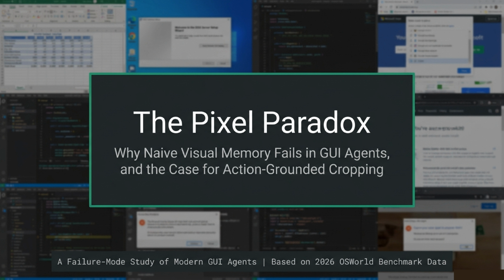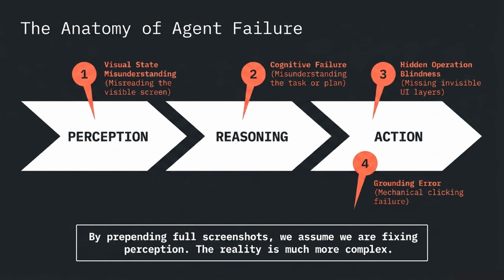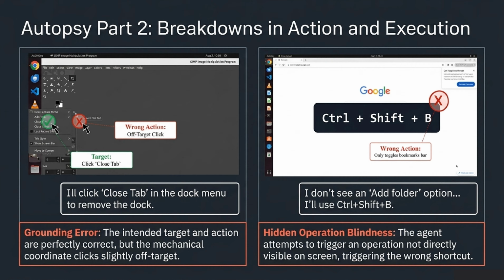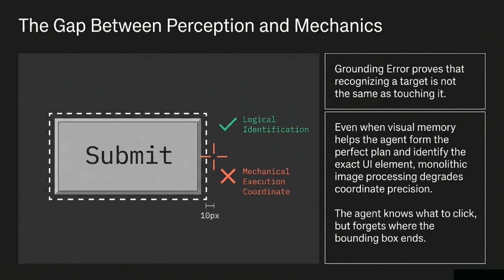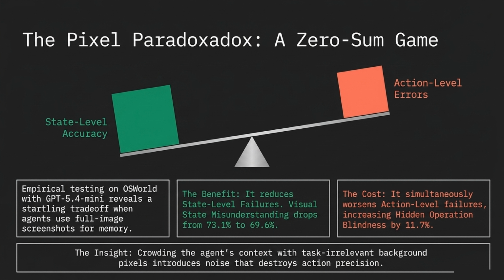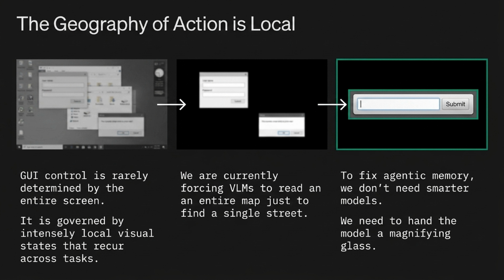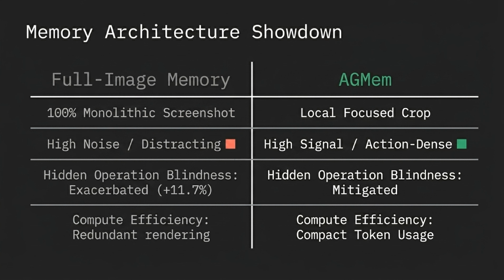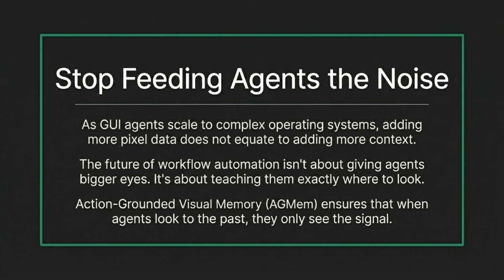06-12-2026 AGMem GUI Agent Visual Memory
This research paper identifies four primary failure modes—cognitive failure, visual state misunderstanding, hidden operation blindness, and grounding error—that hinder the performance of graphical user interface (GUI) agents. While conventional visual memory systems help agents recognize screen states, they often introduce distracting, task-irrelevant information that degrades action precision. To solve this, the authors introduce Action-Grounded Visual Memory (AGMem), a framework that replaces full screenshots with cropped image patches focused on specific action regions. This system utilizes a two-stage retrieval process and a specialized recovery memory to help agents correct themselves after making mistakes. Experiments on benchmarks like OSWorld show that AGMem significantly boosts task success rates by providing more relevant and less cluttered contextual cues. Under this approach, agents more effectively navigate complex software environments by grounding their reasoning in local visual evidence.